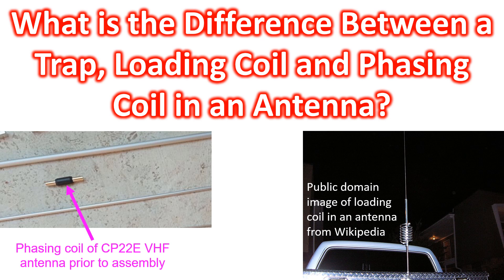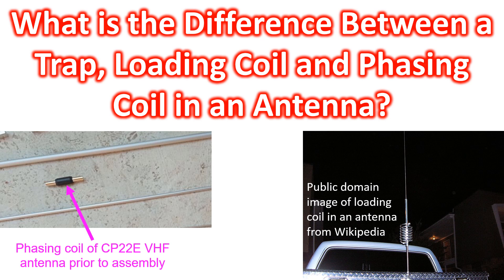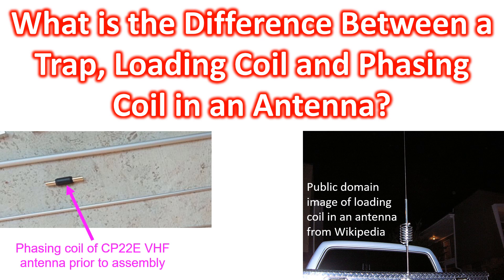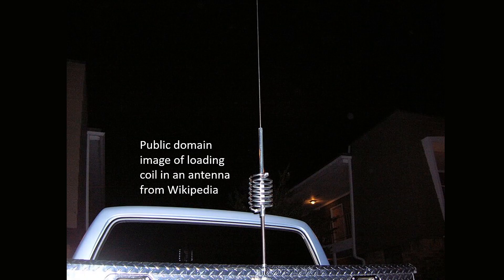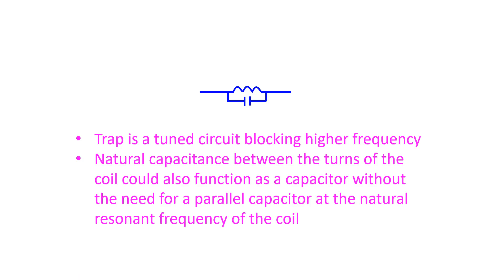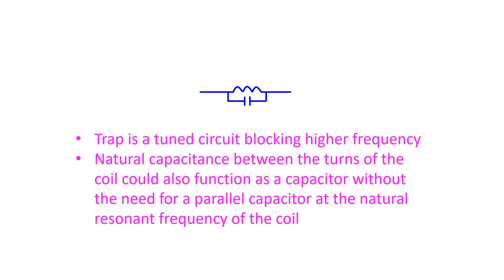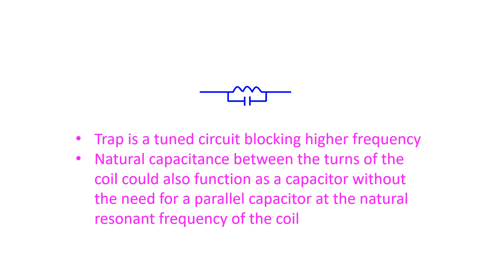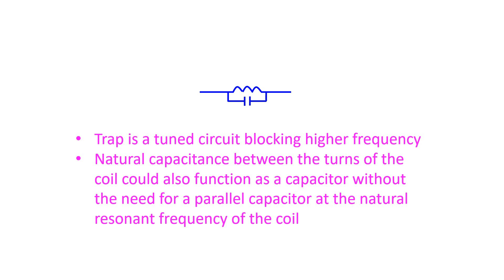What is the Difference Between a Trap, Loading Coil and Phasing Coil in an Antenna?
My single band VHF only CP22E antenna has a phasing coil between the upper and lower elements. CP22E is a two-element 5/8λ stacked ground plane antenna with three radials. Upper and lower sections are assembled with the phase coil in between. Coil ensures that the phase of the waveform is same all along the antenna length so that both sections work together. This increases the efficiency of the antenna.